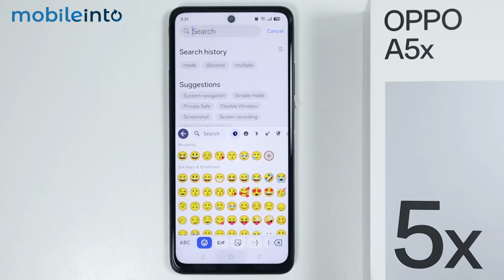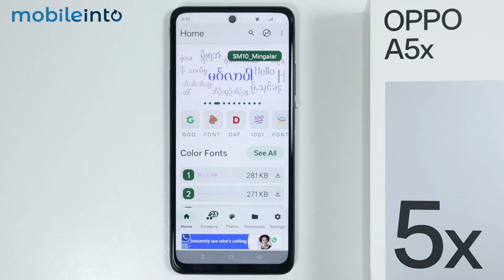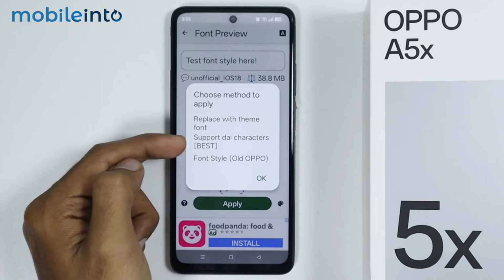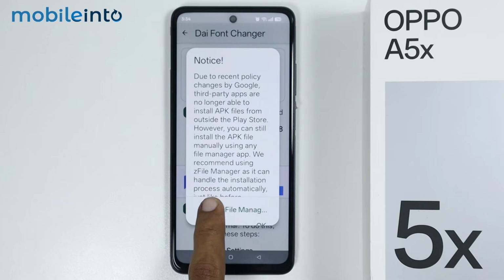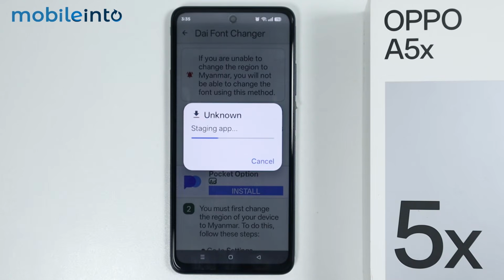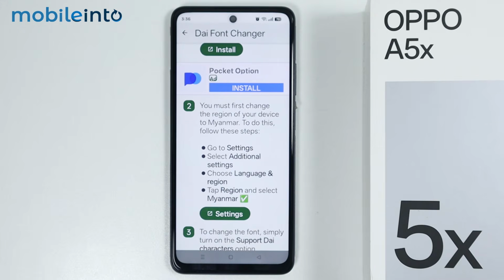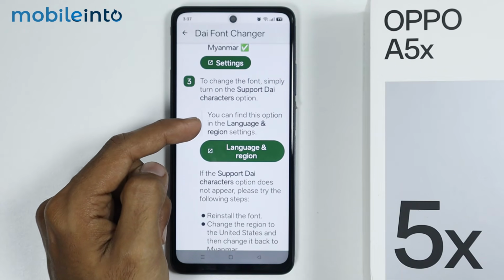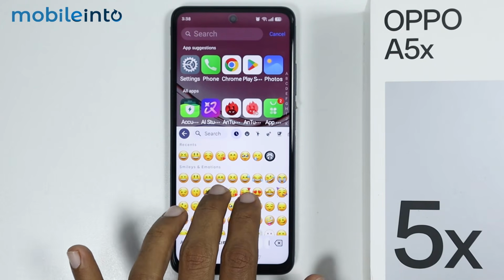How to Get iPhone Emoji in Oppo A5x - Install iOS Emoji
In this video, we will learn how you can get ios emoji in Oppo a5x. If you want to install and setup iphone emoji on oppo a5x, follow these steps.